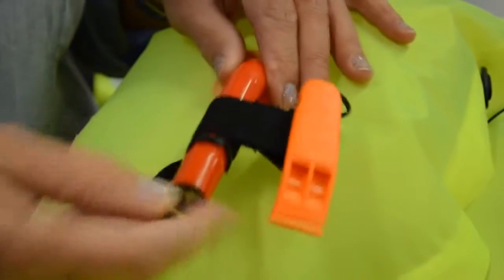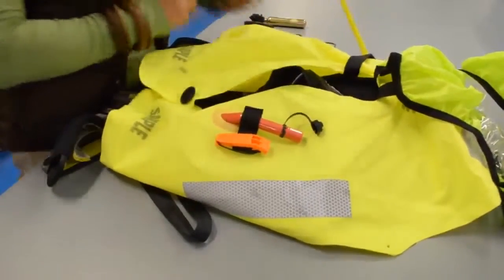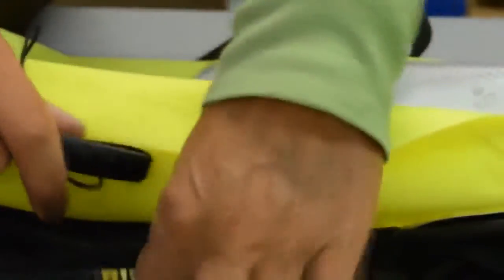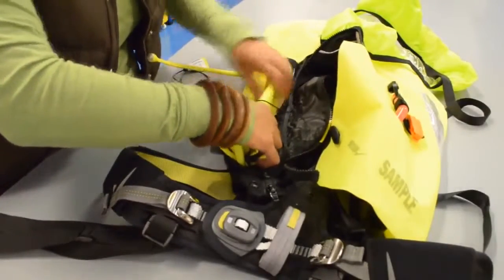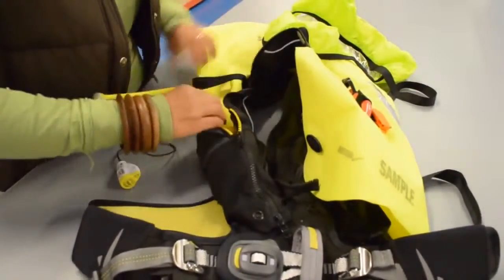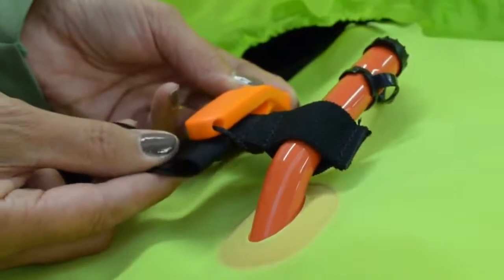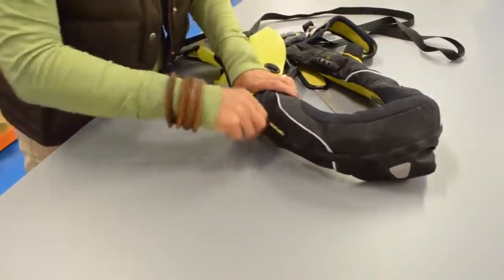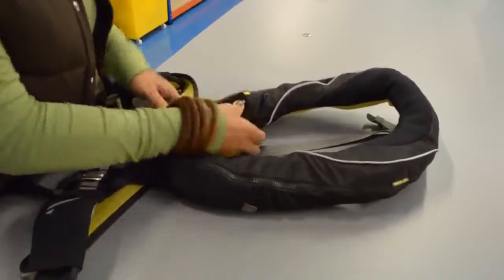Deckvest 5D Hammar Rearming & Repacking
Step-by-step guide on how to rearm and repack your Spinlock Deckvest 5D Hammar 170N or 275N lifejacket.